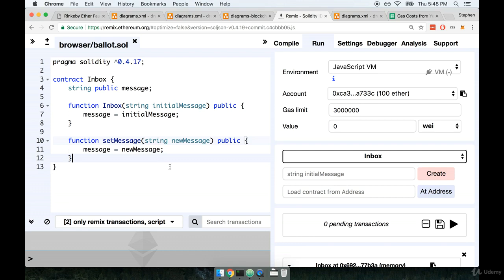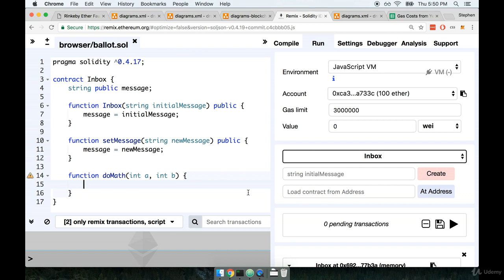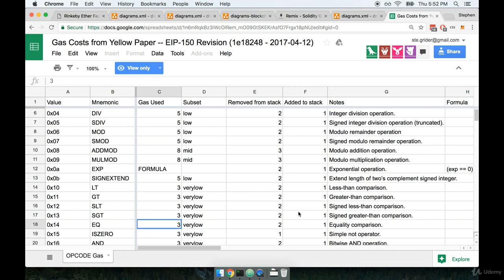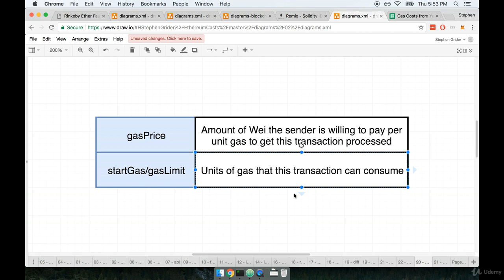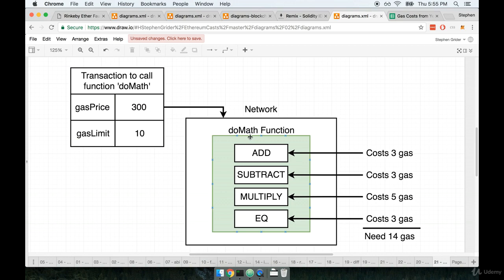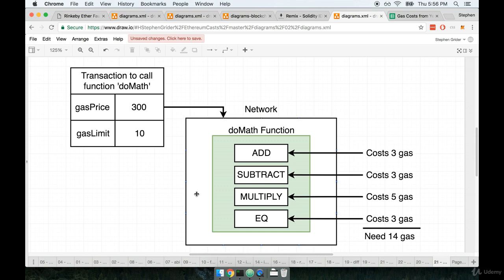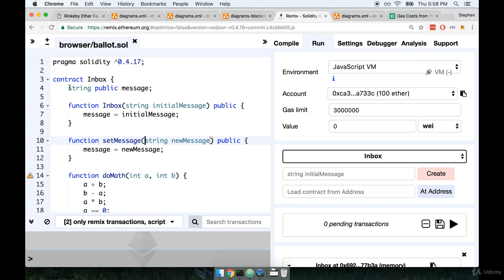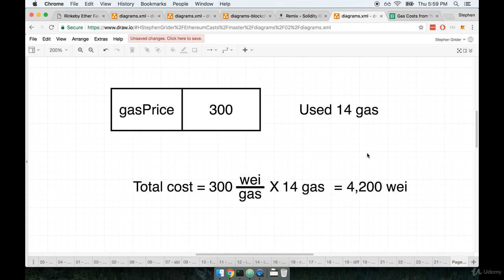Gas and Transactions -- 20